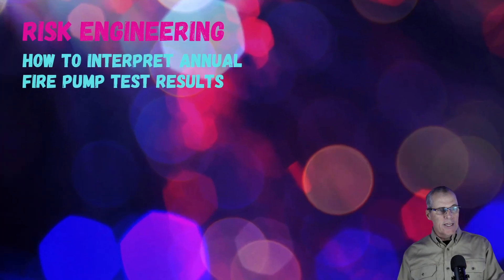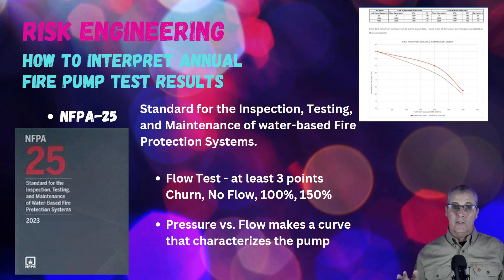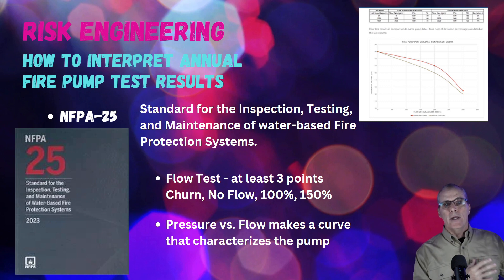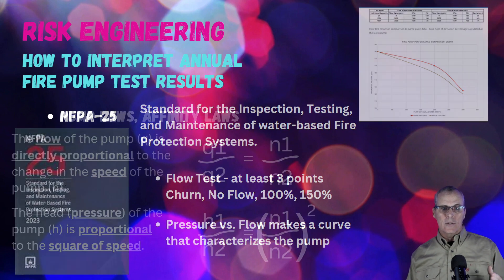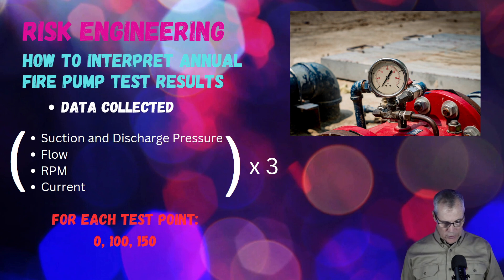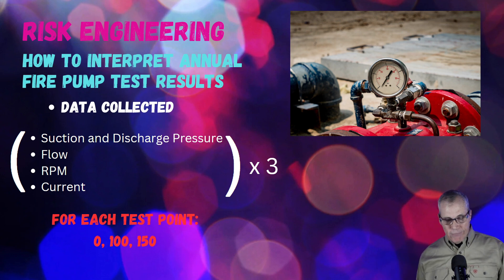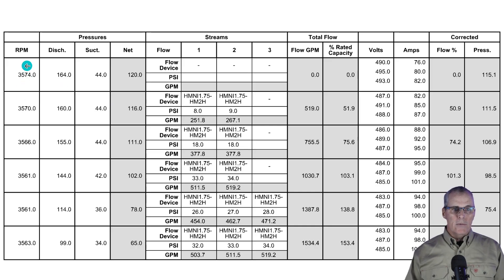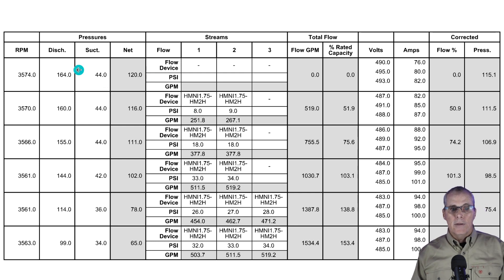Understanding Annual Fire Pump Test Results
This is the one that didn't exist until today. Congratulations for finding this video. We know that fire pump testing in industrial settings depend a lot on the actual technicians performing the tests. When these folks do not understand what the point of the test is, they can make errors. Either writing down the wrong information or not writing down something important. In this video, I explain what information is needed to analyze a fire pump's health. I will explain how to read an annual fire pump performance test report. You will learn what to watch out for when reviewing or creating annual performance test reports. Thank me by leaving a comment.